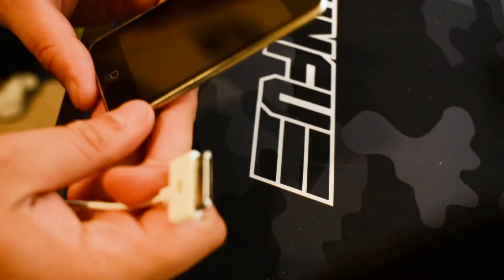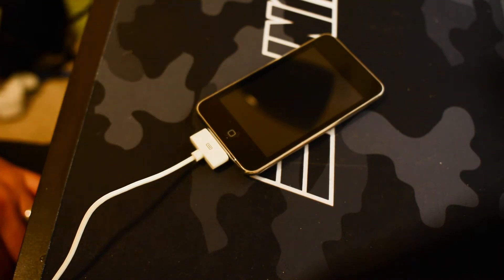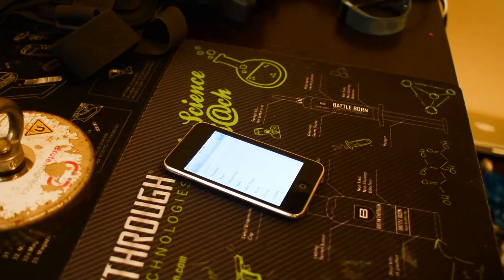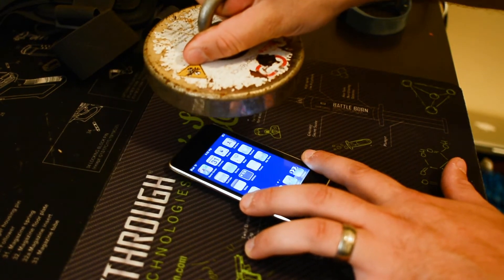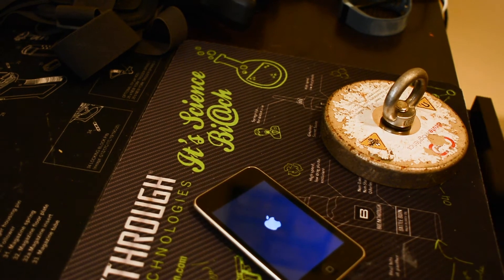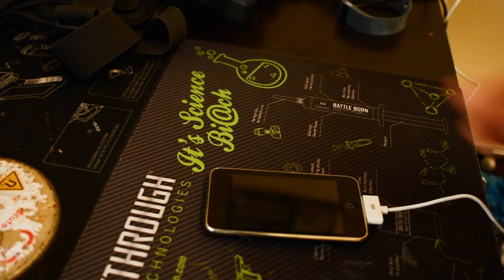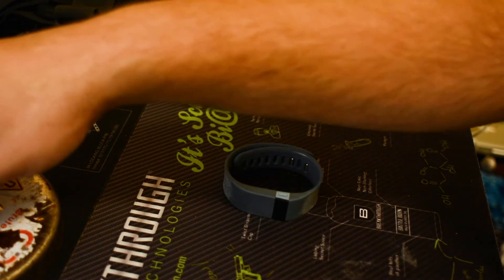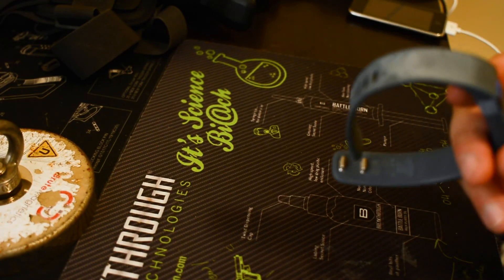MAGNET FISHING: iPod vs. fishing magnet. (2019)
Today we see what will happen when an iPod Touch gets near a 1200 Lbs. fishing magnet.

🏴‍☠️ ABOUT ME: I go to the river to free dive/magnet fish in search of lost treasure, but I also clean up any trash I find while I'm searching. I hope I can inspire others to go in search of their own adventure and clean up their own water ways.